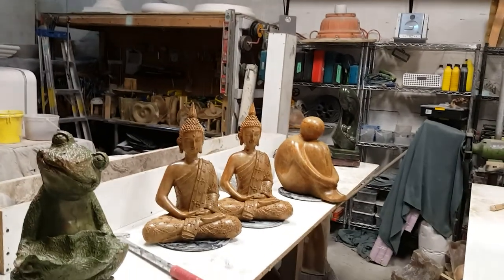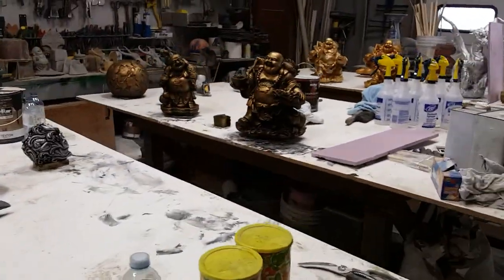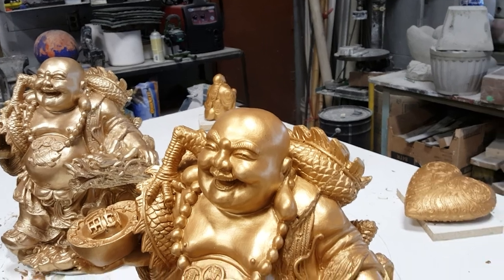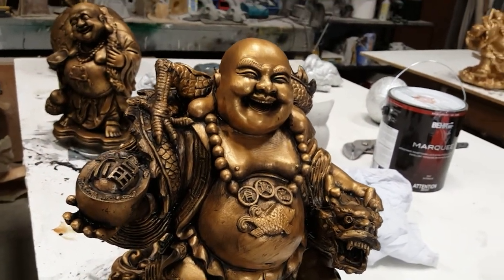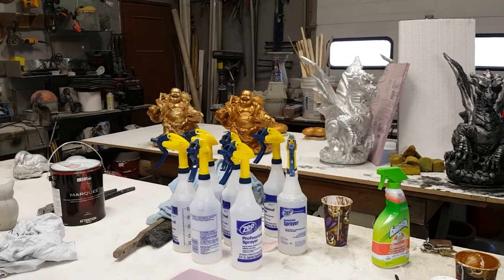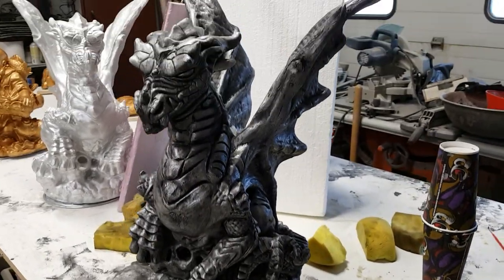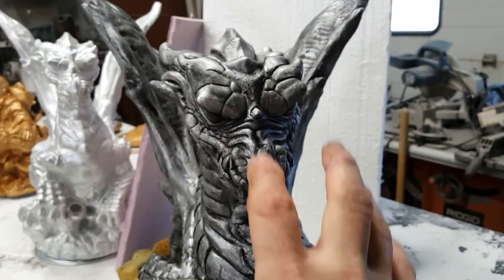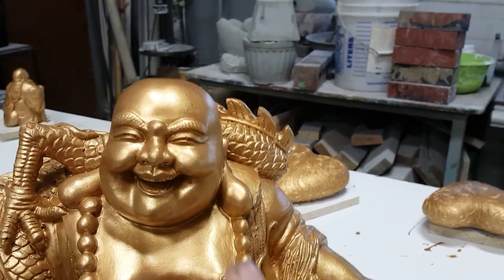Making concrete statues/Painting and finishes.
Pouring is on hold until I can catch up on custom orders .Here's a little peek at the process.
Concrete artisan Daryl Carlyle
inststagram /uniquegardenart